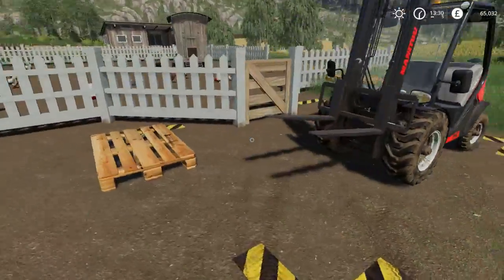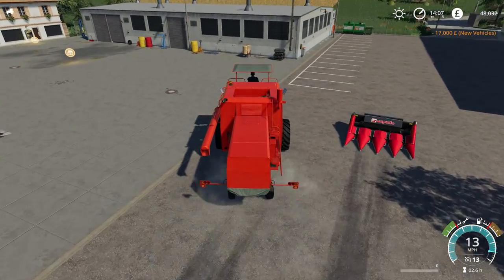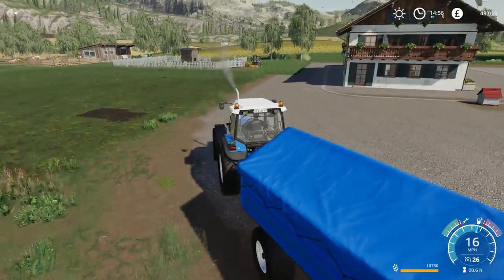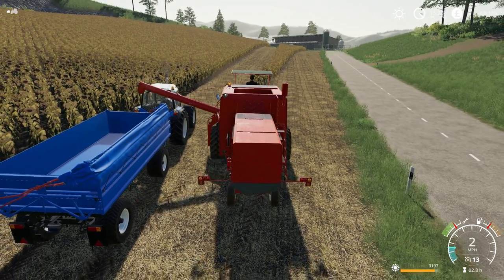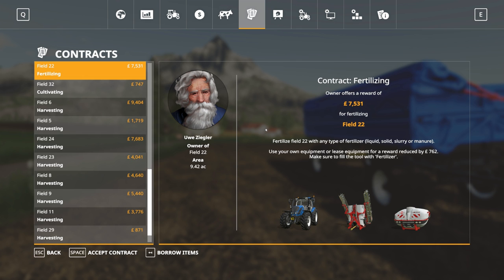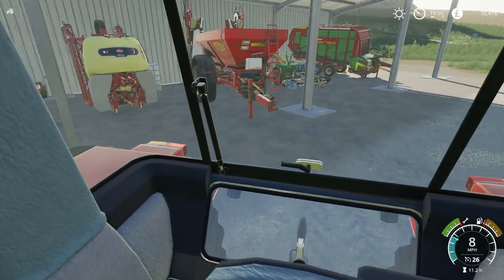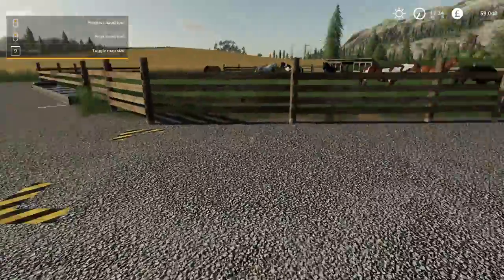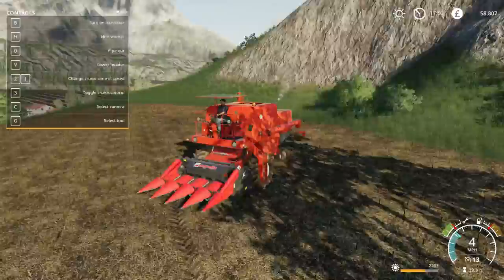FORD AND THE FARM TRACK - Let's Play Farming Simulator 19 | Episode 38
The title may sound like an exciting new novel but it isn't lol

Mods Used:(EXTERNAL LINKS USED AT YOUR OWN RISK!)
Case 1455
By Giants

By Blur Modding

LS-Modcompany

Model and Texture by Vasilisvasilis31,MarioRoss

By Giants, Jekyll
Sound Files: DuDe1